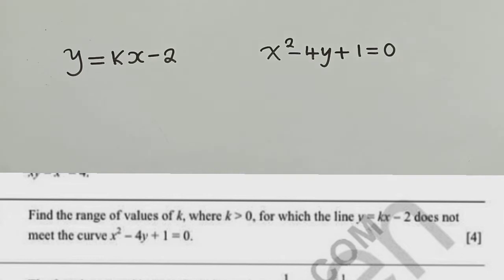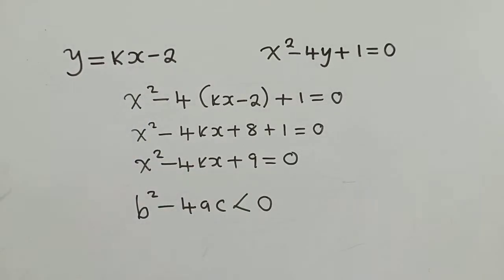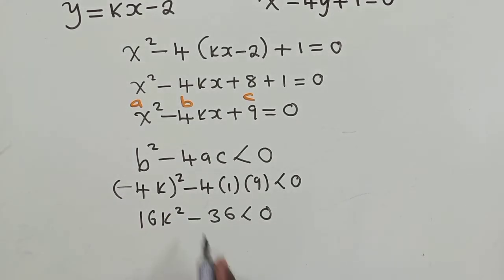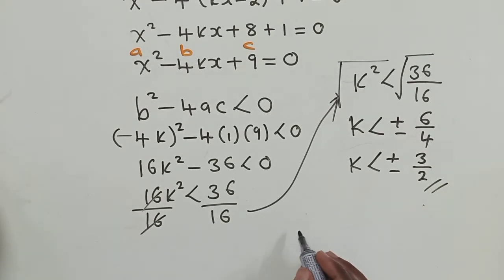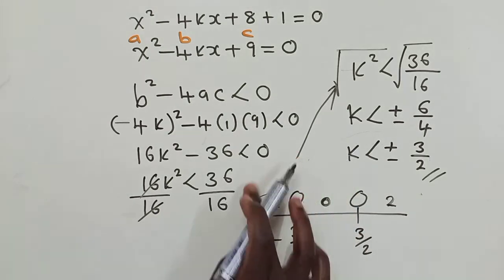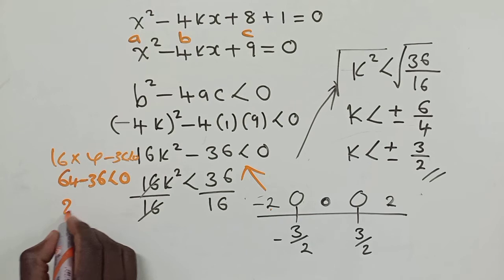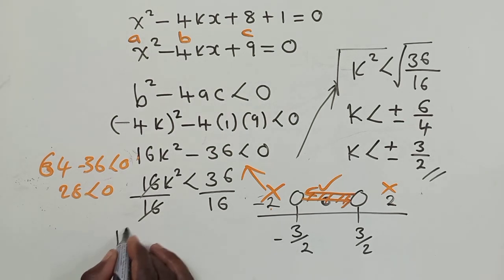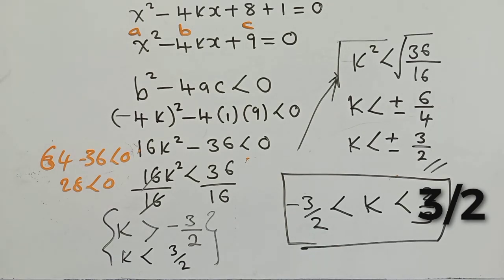Find range for the values of K (Additional Mathematics)